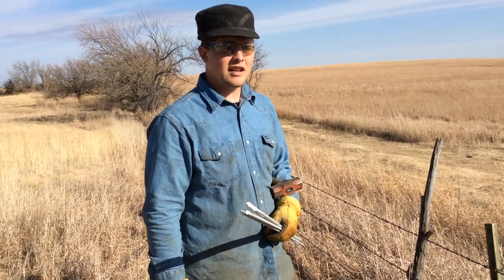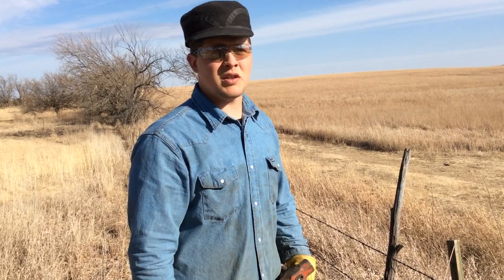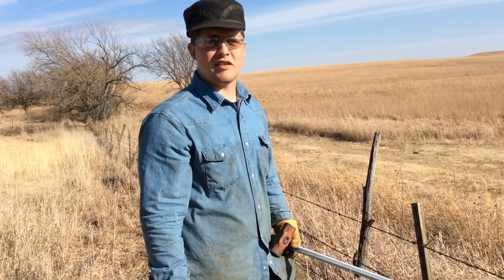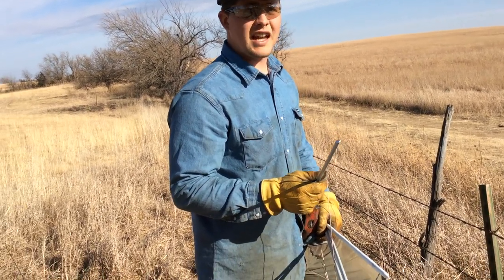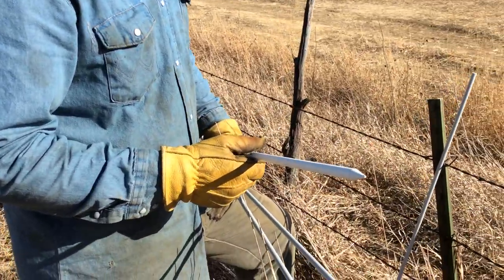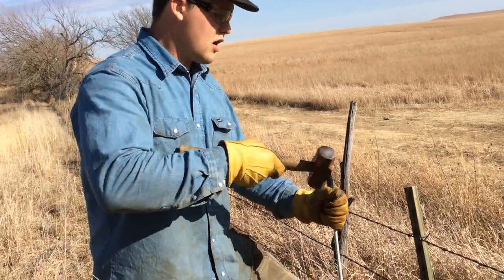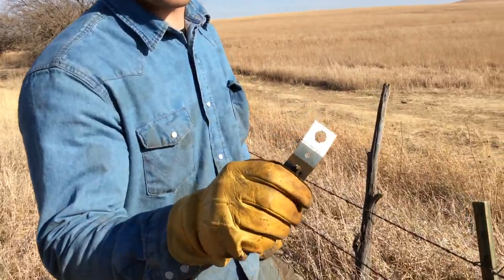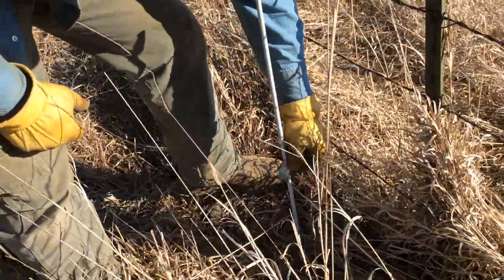Budget Electric Fence for Sheep - Kansas Ranch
Setting up perimeter electric fence inside the barbed wire to keep in the sheep.